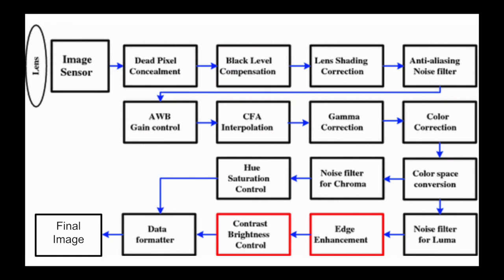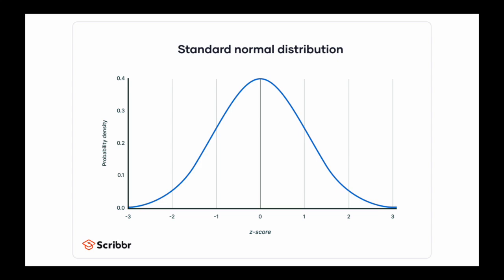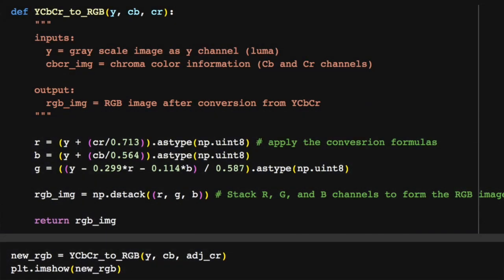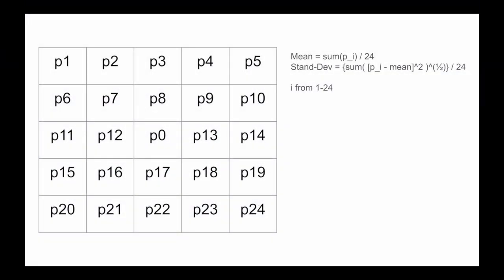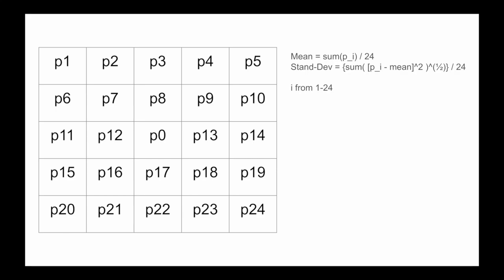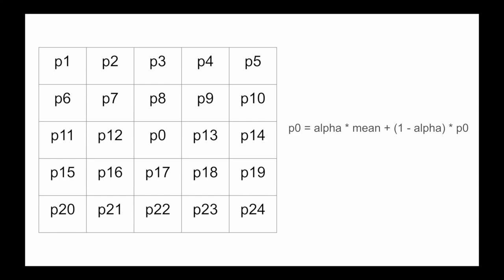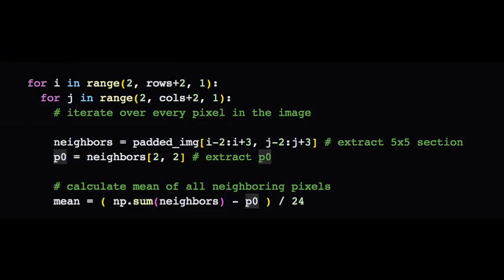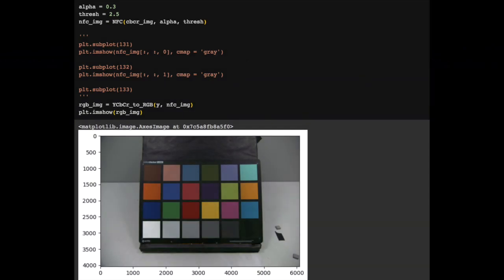(10) Noise Filter for Chroma | Image Signal Processing Pipeline Tutorial Series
This video covers a basic method to apply a noise filter for the chroma channels using the technique of false color suppression, and explains how false color suppression fits into an image signal processing pipeline. This is the tenth video in this tutorial series.

I got all of the images from the internet to make the slides. Here is a link to a drive folder with all of the sources, as well as the Bayer domain image I will be using throughout this course:

And here is a link to my GitHub, where I post the code for each module as we go along, along with a faster version in the “Fast ISP” folder: